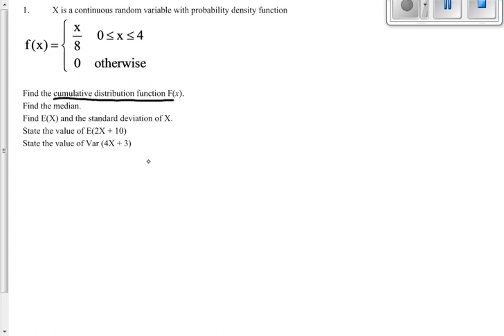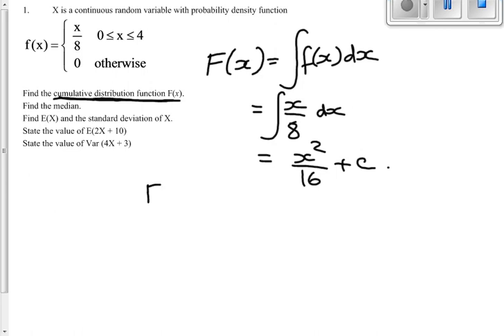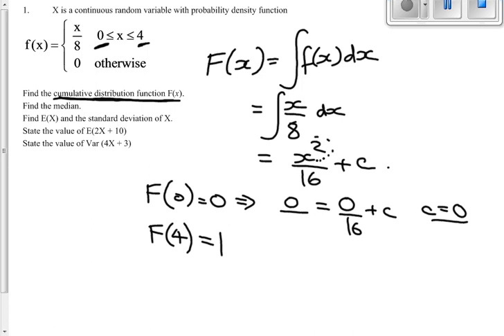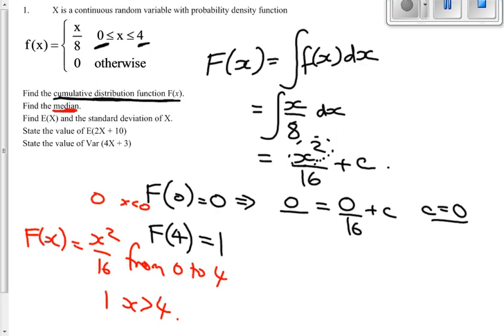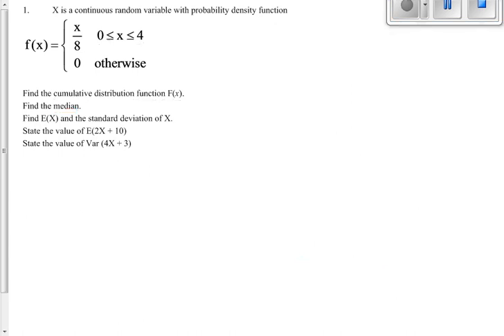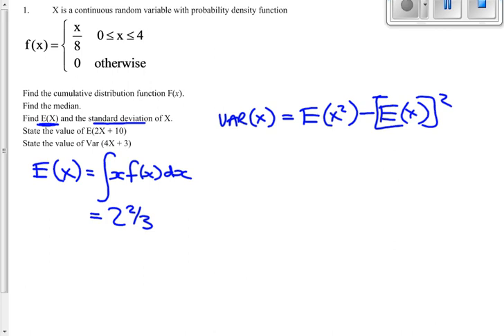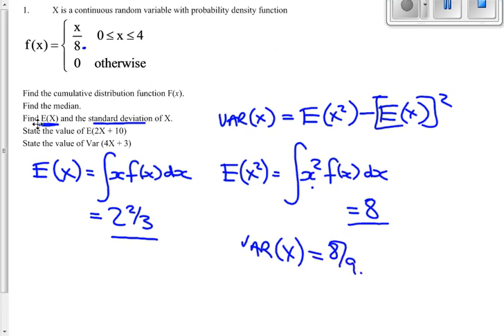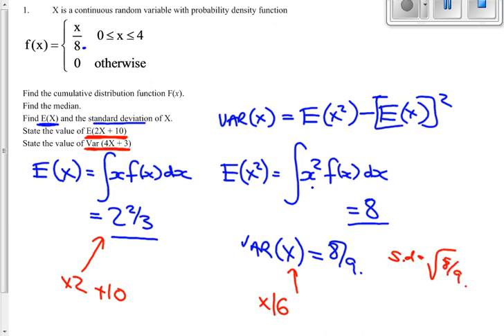Stats2 Rev G Q1